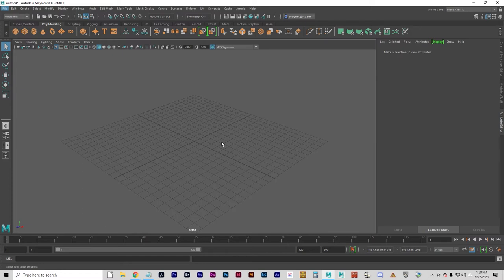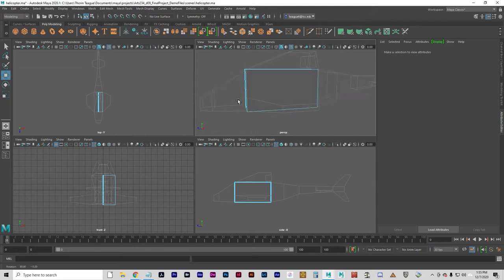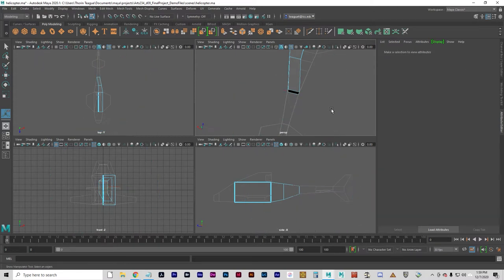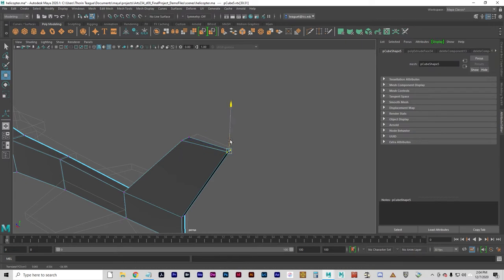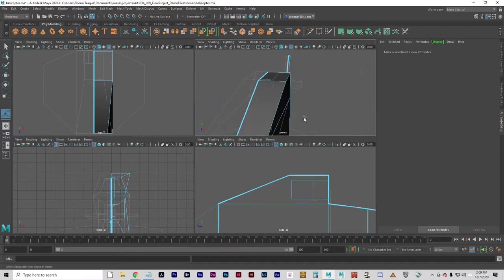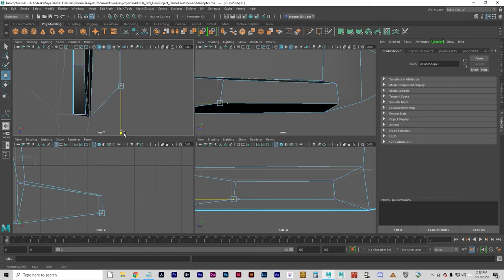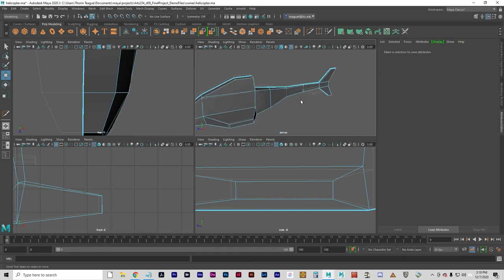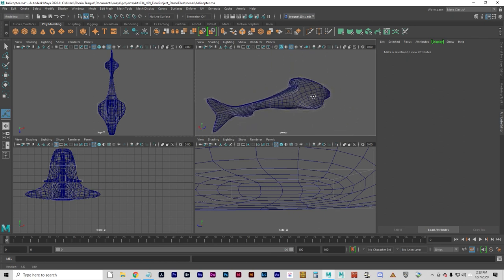Arts234 Unit09 PolyModeling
In this lesson you learn how to:

Differentiate the basic components of polygonal surfaces.
Use primitive objects as the basis for more complex polygonal models.
Understand the difference between moving objects in the scene and moving the point of view on the scene.
Use the dolly, track, and tumble camera tools to change the view of your scene in both the orthographic and perspective views.
Select the faces, edges, and vertices of polygonal meshes using your right mouse button.
Extrude faces from an existing poly model to add detail.
Move and rotate extruded polygonal meshes using the polygonal transformation manipulator.
Split vertices and subdivide polygonal faces.
Smooth polygons to make the model appear less faceted.